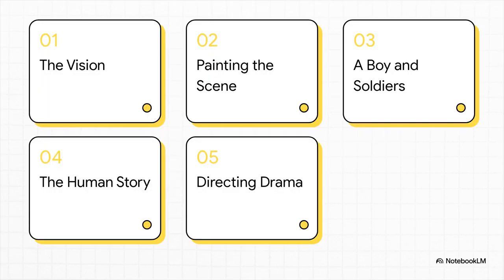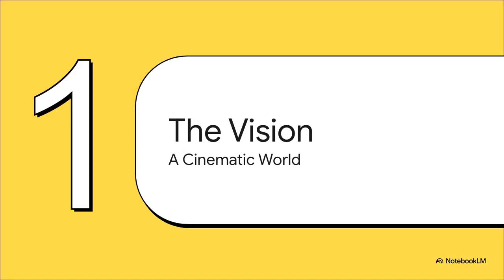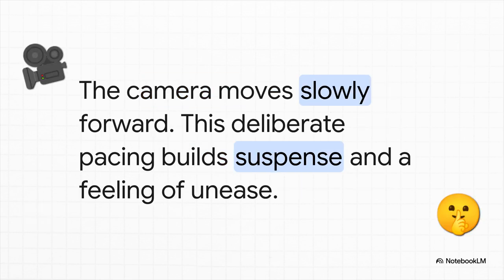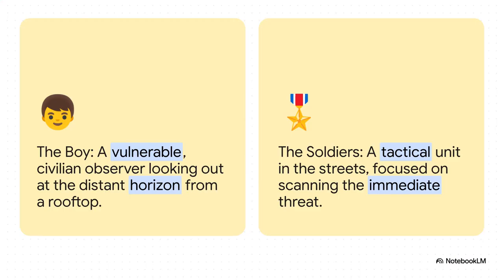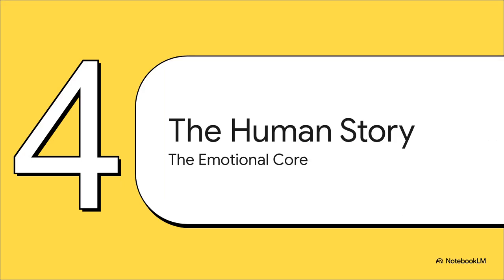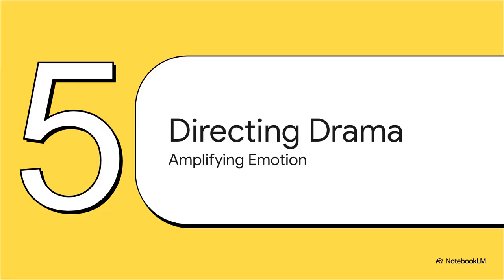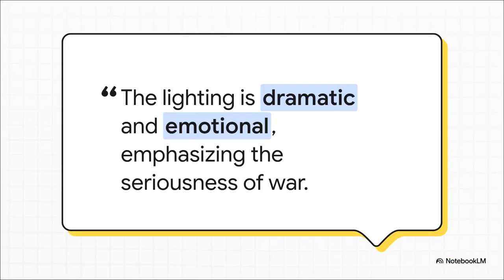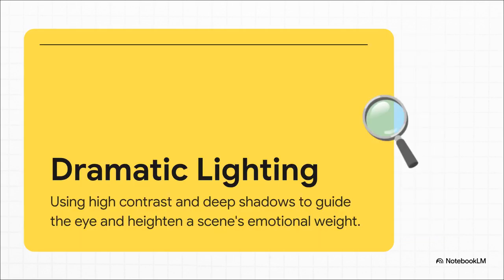What is reality to middle east